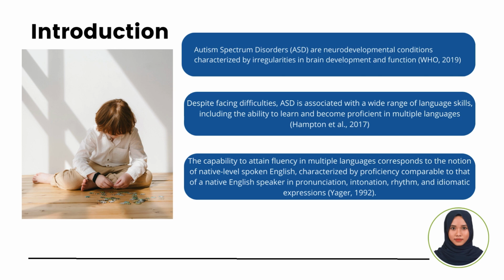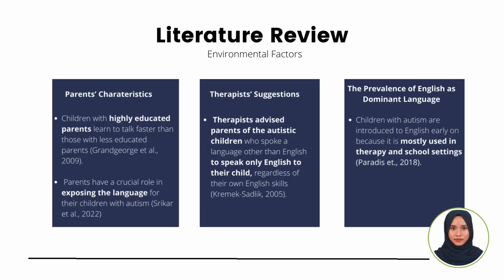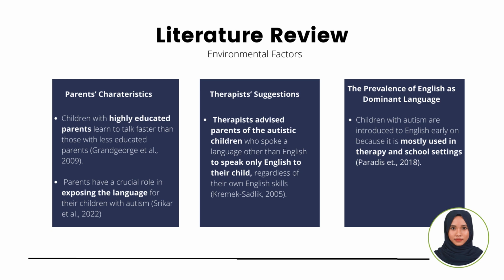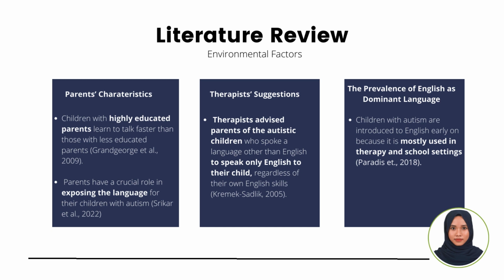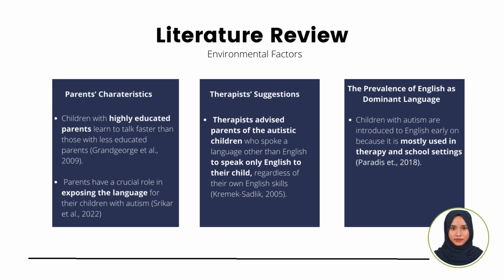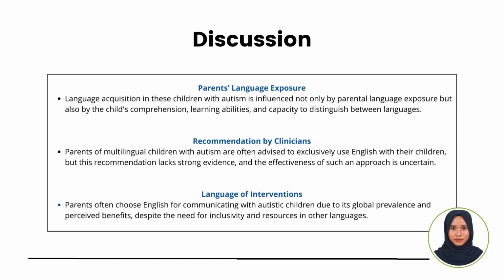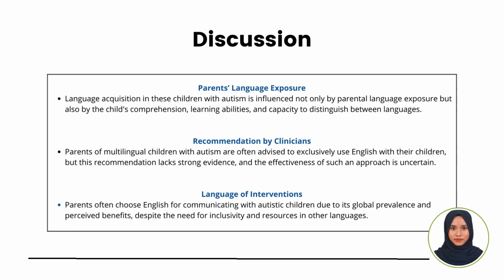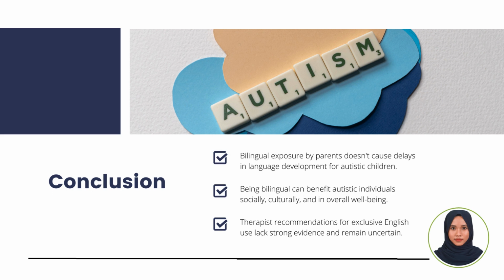ICEELST2024 NISA NUR RAIHAN MOHAMAD NORDIN